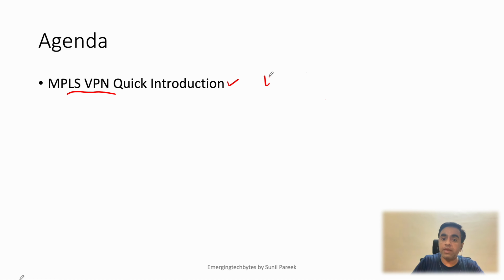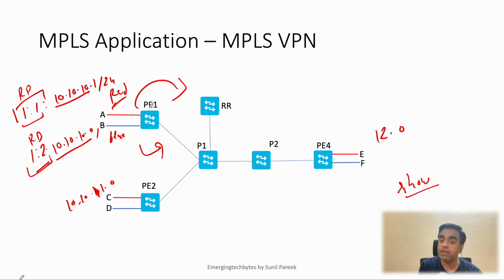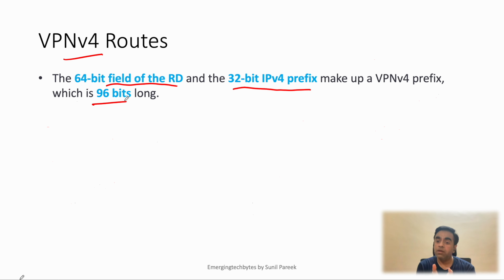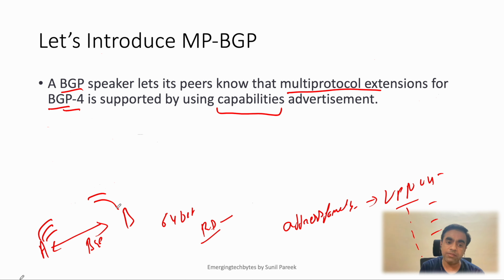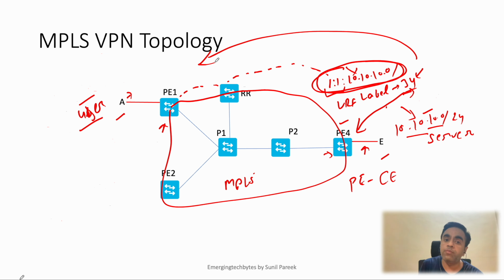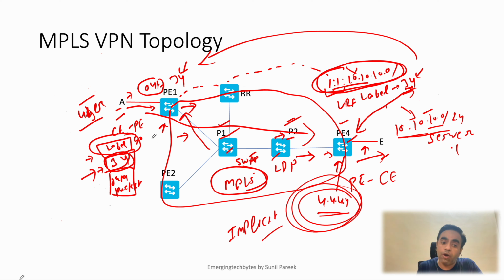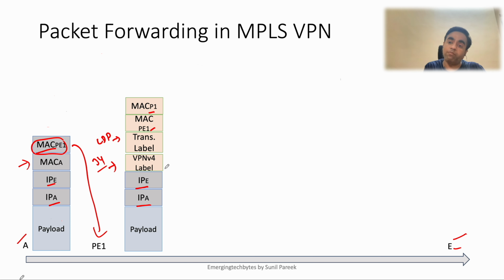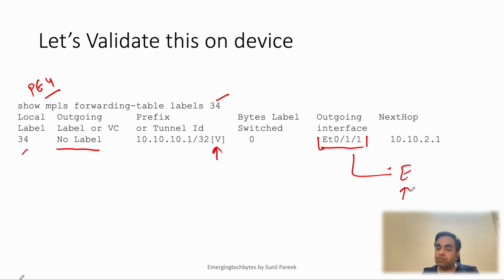MPLS and Segment Routing(SR) - MPLS VPN Packet Forwarding Deep Dive Session 4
MPLS was not popular because label based forwarding happens faster, it was popular because of its application. Let’s deep dive into one such application called as MPLS Layer 3 VPN and understand how customer packets are forwarded in a MPLS enabled Network.

Sunil Pareek
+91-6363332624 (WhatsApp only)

MPLS
Segment Routing
SR
Layer 3 VPN
VPN
5G
5G Transport
Service Provider
Source Routing
Network
Network engineer
Learn everyday